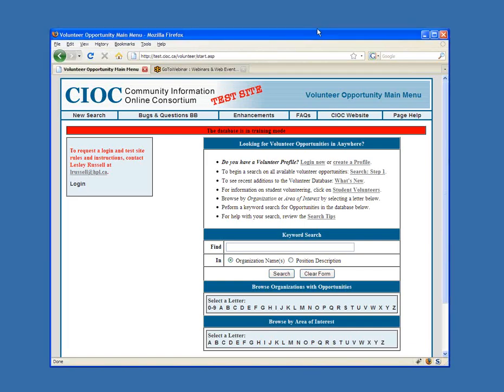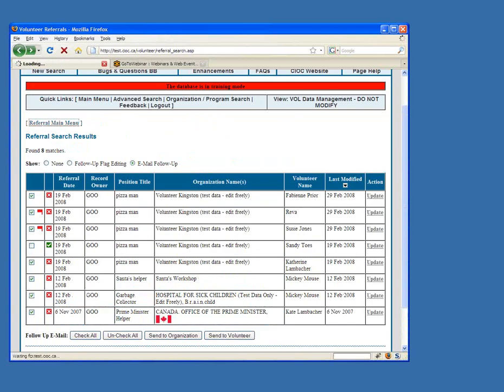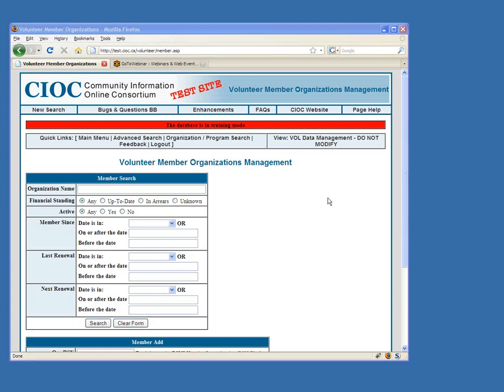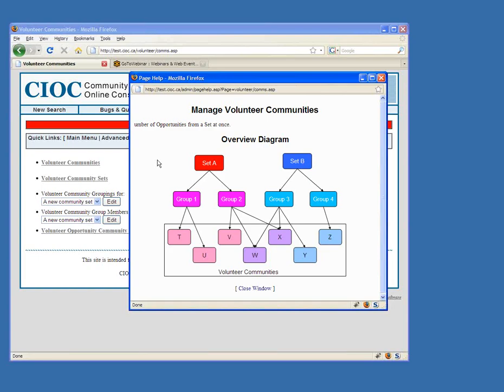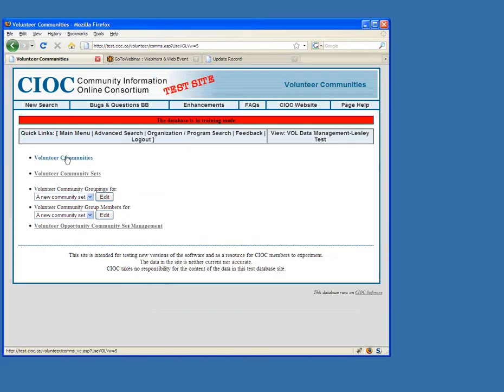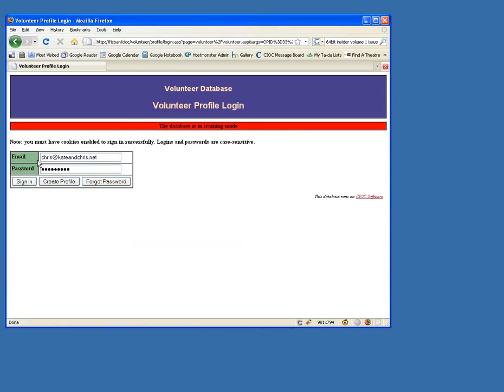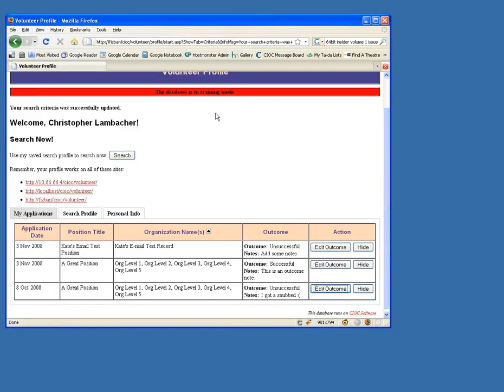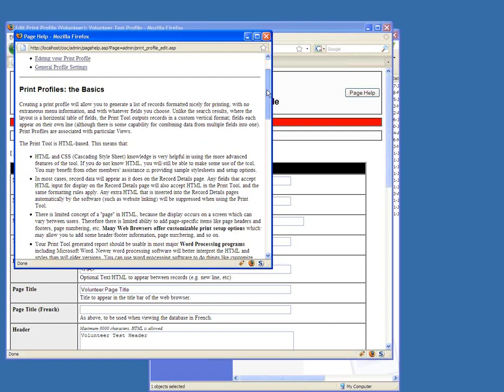CIOC Training Sessions 2008 #3 Recent Volunteer Software Enhancements